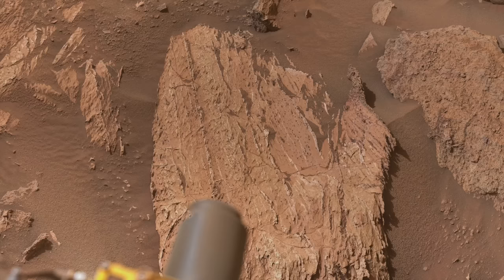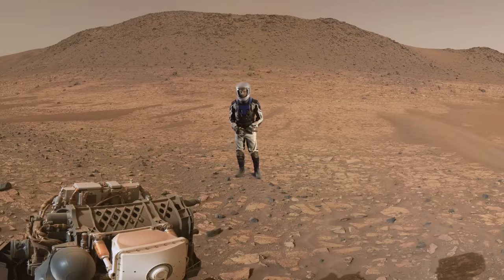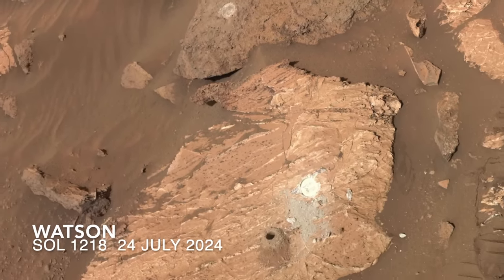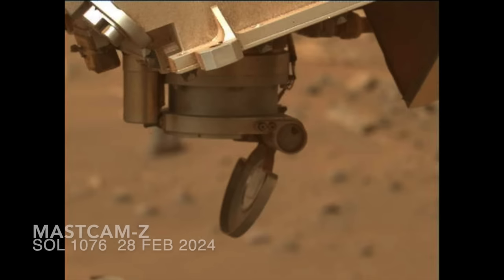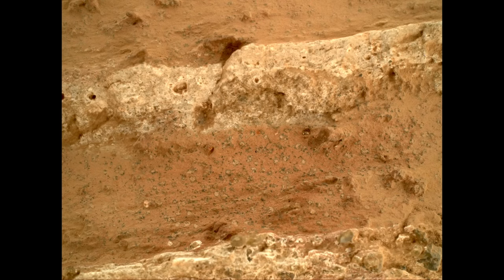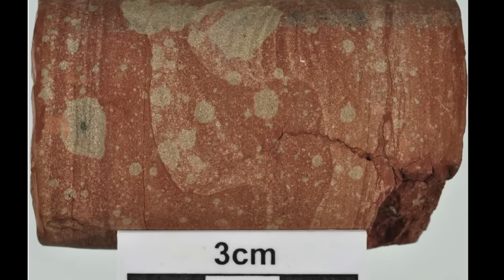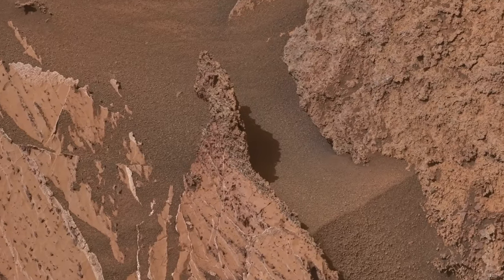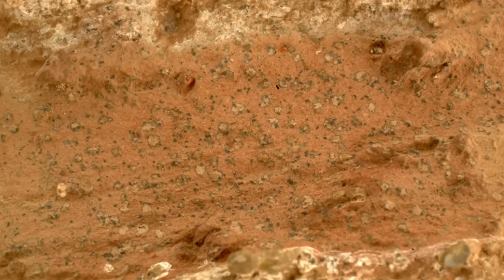Mysterious spots may be signs of life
Episode 173
A vein-filled slab of rock discovered by Perseverance was already important evidence of water activity.  But now the team has revealed that it’s the strange spots in between the veins that make this the most important rock yet found in Jezero crater.